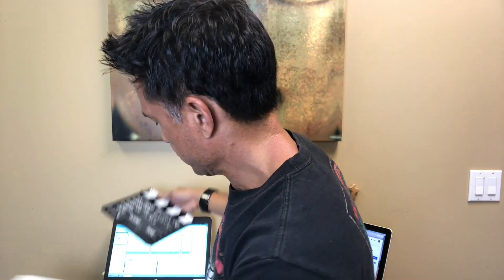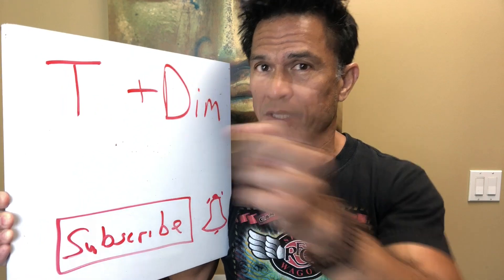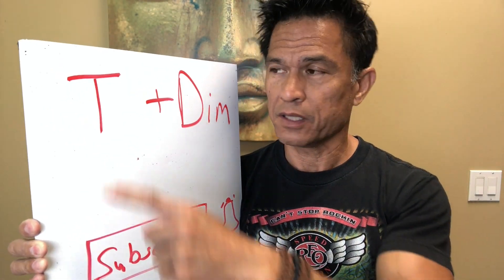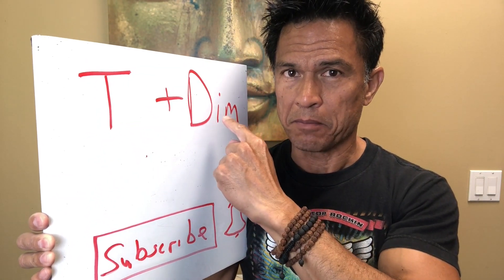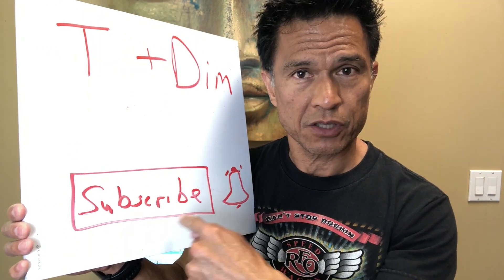DIM Use and Testosterone Replacement (a DrRic Question)